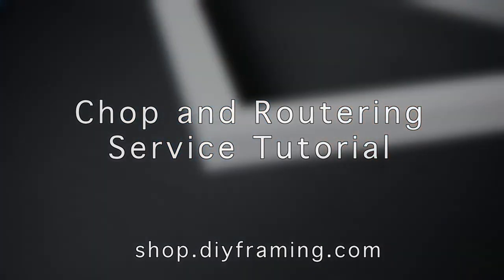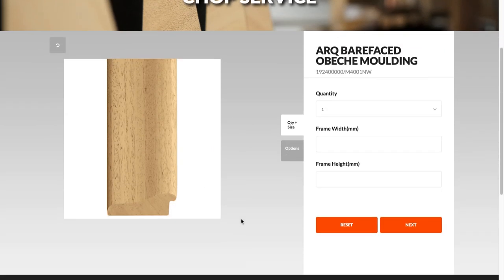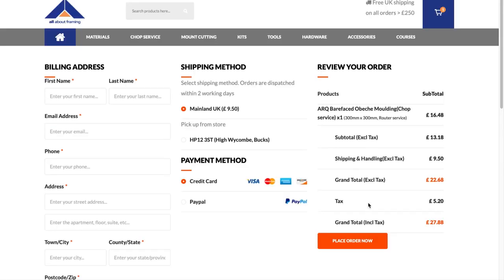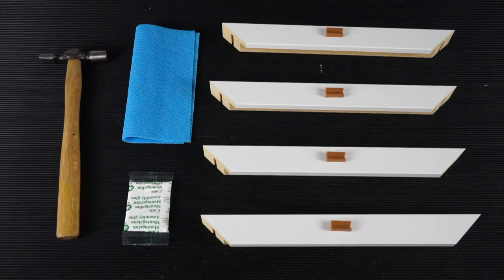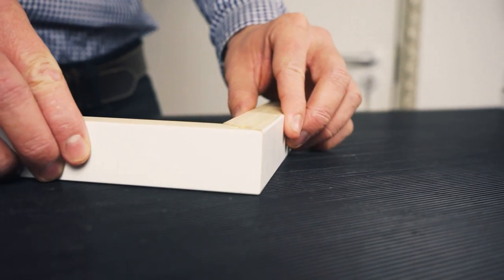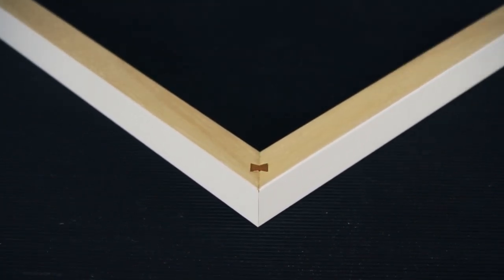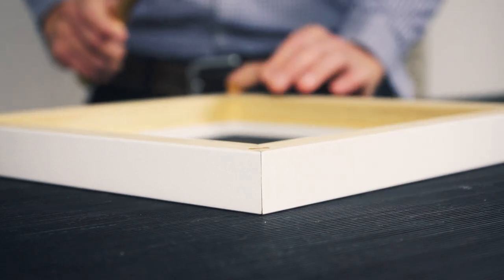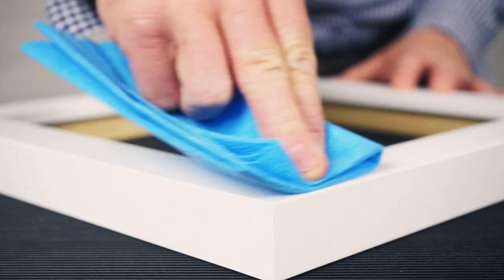All About Framing - Chop and Router Service Tutorial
Welcome to the New All About Framing youtube channel.

In this video you will see how easy it is to create your own frame using our chop and routing service. In just a couple of steps you can have a fully made frame, ready for all of your artwork.

to find our full range of services and products.